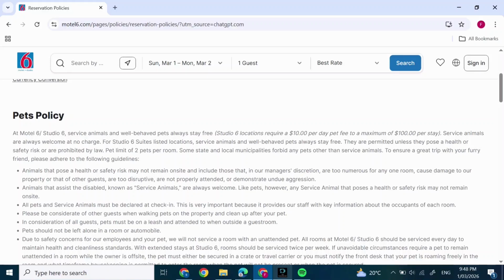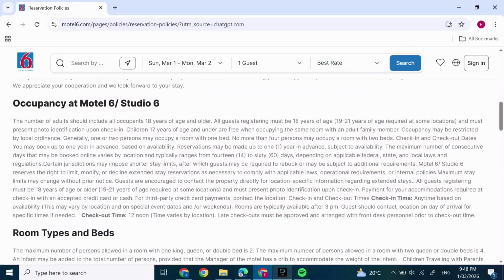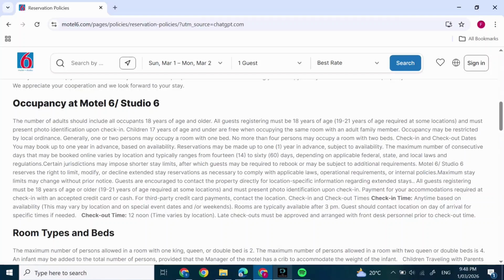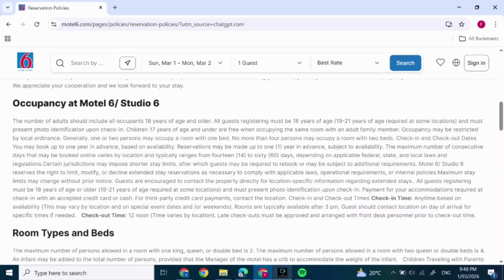How to Find Motel 6 Occupancy Room for Adults and Kids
Welcome to our step-by-step guide on "How to Find Motel 6 Occupancy Room for Adults and Kids"! If you’re planning a stay at Motel 6 and want to know how many adults and children can stay in a room, this video is for you. We’ll show you how to check room occupancy limits, understand Motel 6’s policies for adults and kids, and make the right booking for your family or group. Whether you’re traveling solo, with a partner, or with children, these tips will help you find the perfect room and avoid surprises at check-in.

In this video, we will show:

How to find Motel 6 room occupancy limits for adults

How many kids can stay in a Motel 6 room

Tips to book a Motel 6 room for families

How to check Motel 6 occupancy rules online

Motel 6 policies for extra guests and children